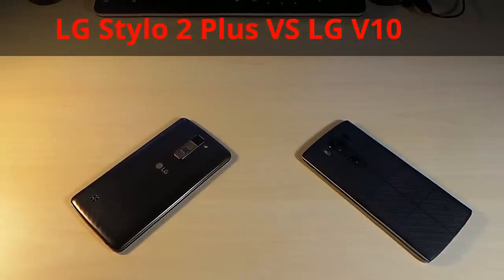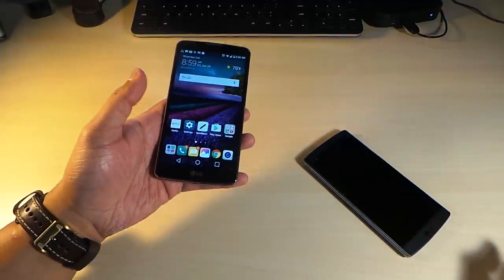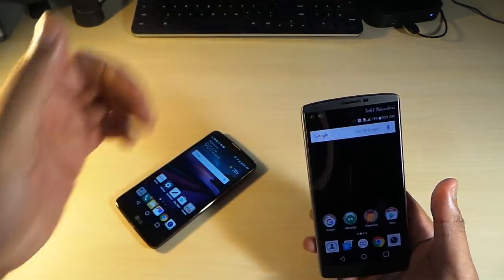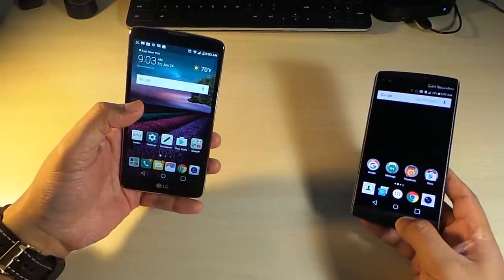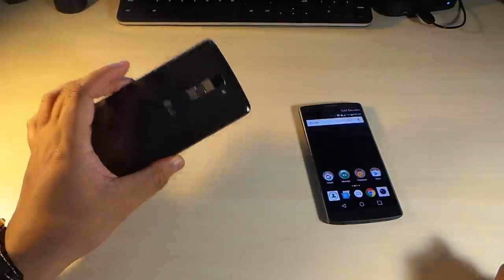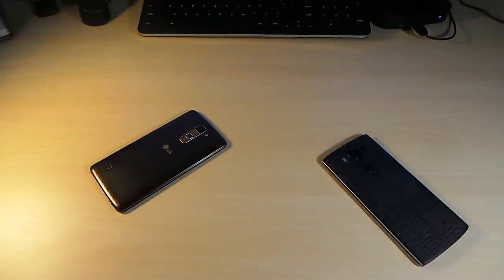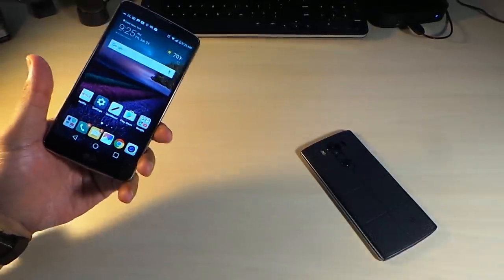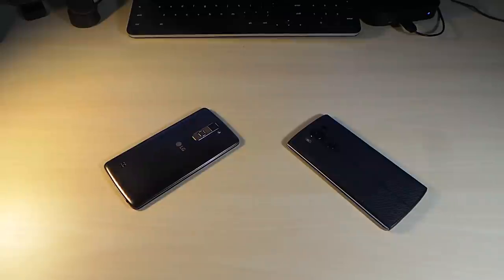New LG Stylo 2 Plus VS LG V10 ( Can a Budget Phone beat a Flagship ? )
NEW!
LG Stylo 2 Plus
For the artist who doodles, draws, and scribbles on every space—the social networker who shares their self expression and creations with the world—the multitasker who is always at the top with notes, memos, and attention to the smallest detail… This is the smartphone you seek. The Stylo 2 Plus provides an expansive screen, embedded Stylus Pen, and whole suite of LG-exclusive features that help you do whatever it is you do… better than ever before.

LG V10™
The LG V10 is the next way to seize the moment, create your story, and share it with a single tap. This is the smartphone for storytellers.

Watch your life unfold on a big, bright 5.7-inch Quad HD display featuring an always-on second screen for notifications and features.
Capture smooth and clear video with Steady Record, even when you’re on the move.
Take full creative control and adjust settings in real time with Manual Video Mode.

Heart disease.
Cancer (malignant neoplasms)
Chronic lower respiratory disease.
Accidents (unintentional injuries)
Stroke (cerebrovascular diseases)
Alzheimer's disease.
Diabetes (diabetes mellitus)
Influenza and pneumonia.

1,306,034 males
1,290,959 females

Heart disease
Cancer
Accidents
Stroke
Alzheimer's disease
Diabetes
Influenza and pneumonia
Kidney disease
Suicide

I created this video with the HP Chromebook 13 G1